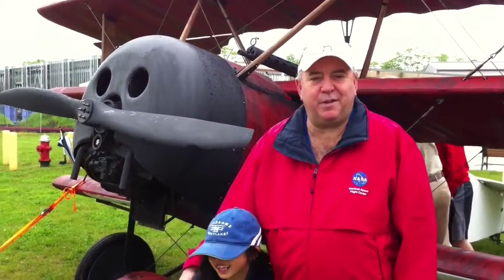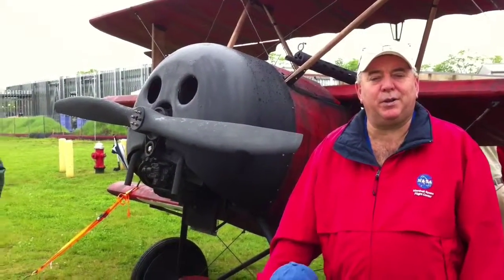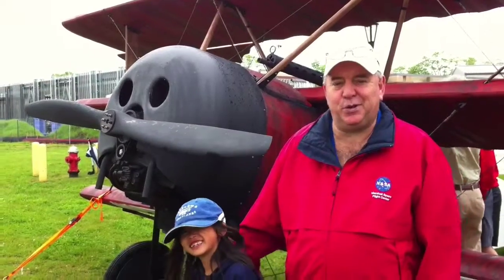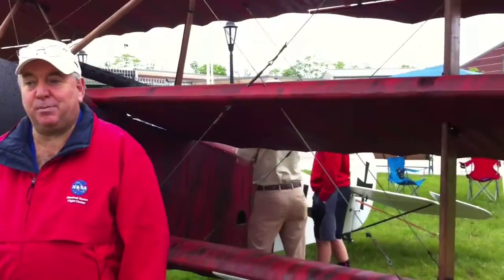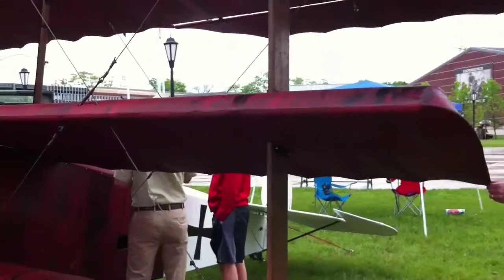Red Baron's Ride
Take quick tour of replica Fokker Triplane like German ace Manfred Von Richtofen flew in World War I.